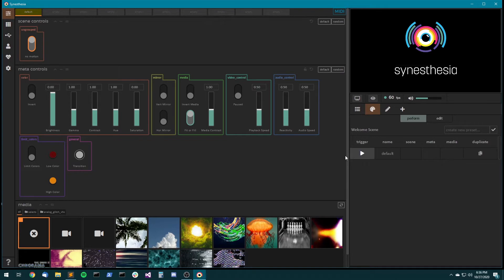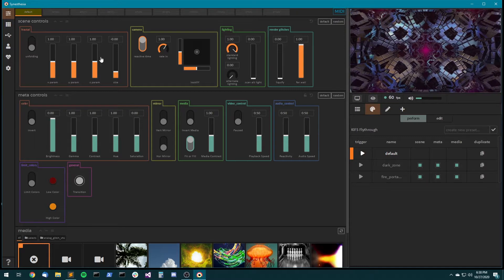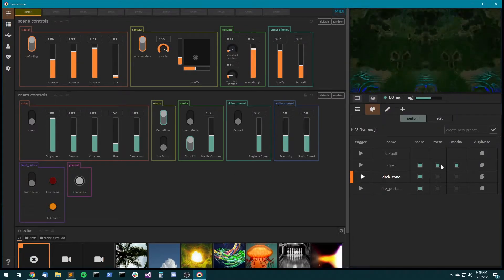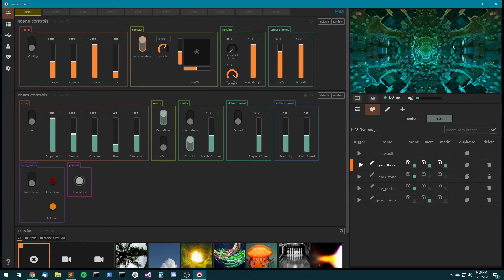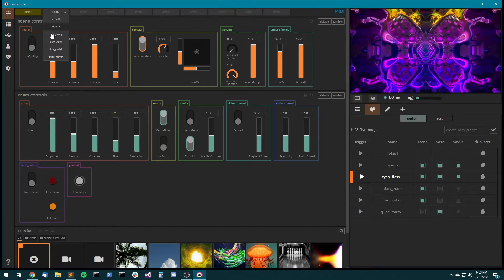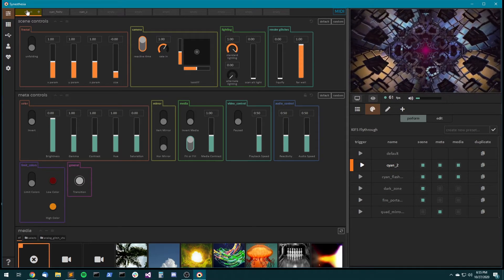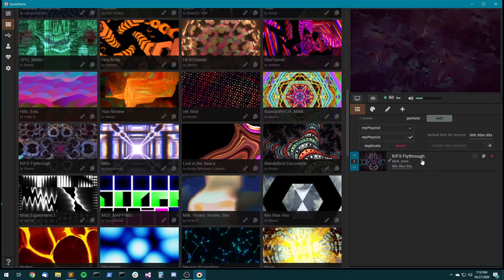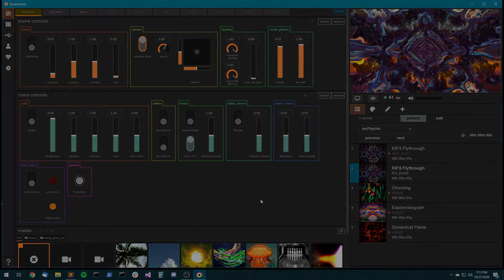How to Use Presets, Favslots, and Playlists - Synesthesia Tutorial